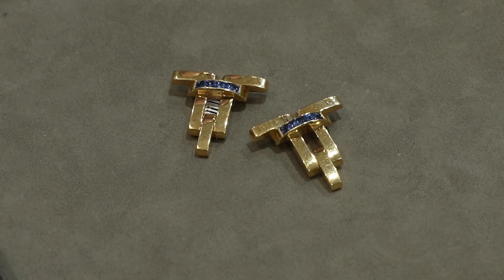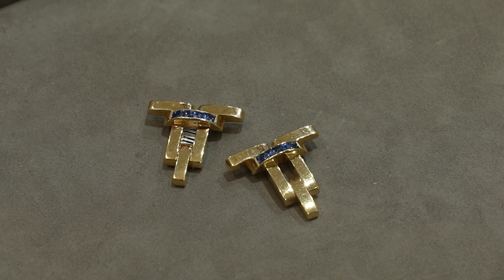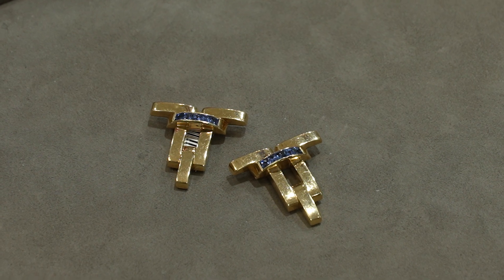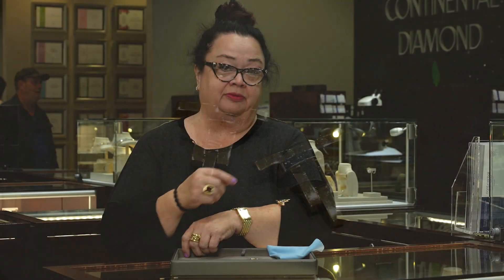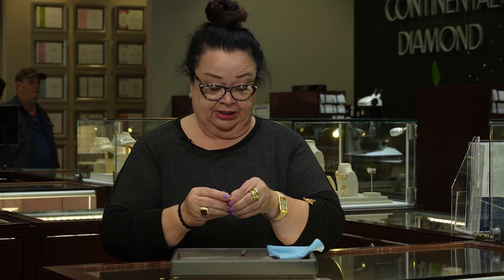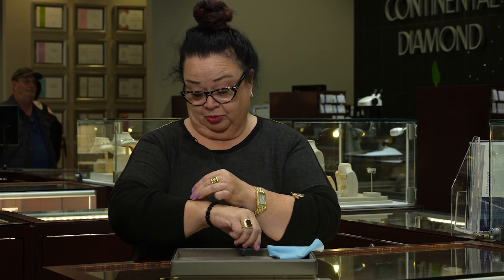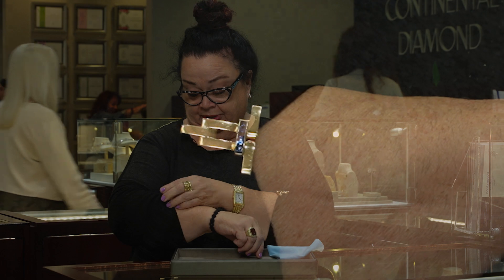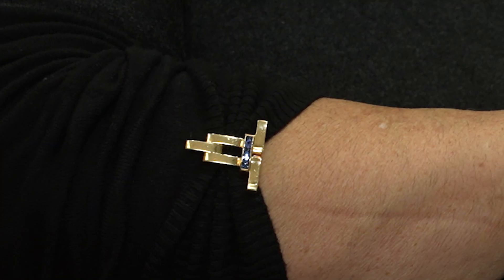A Brooch/Pin for Every Occasion & Every Style!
Kimberley, the Continental Diamond Estate Buyer shares how a brooch/pin can be worn in multiple ways - check it out!